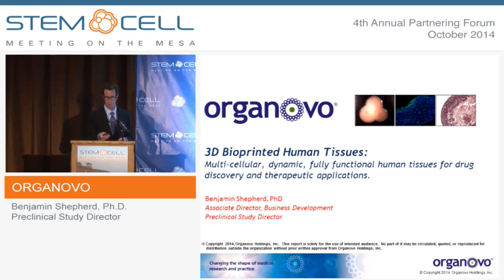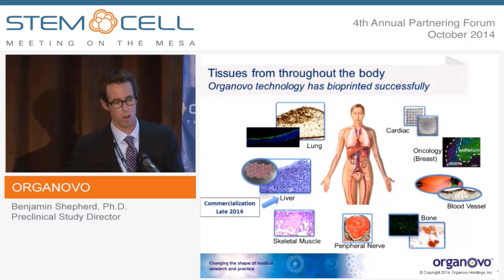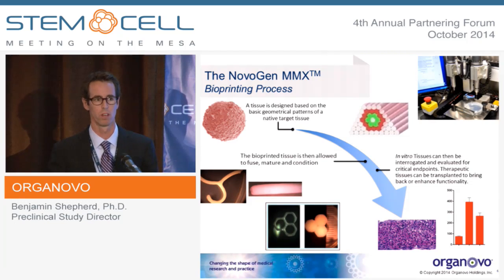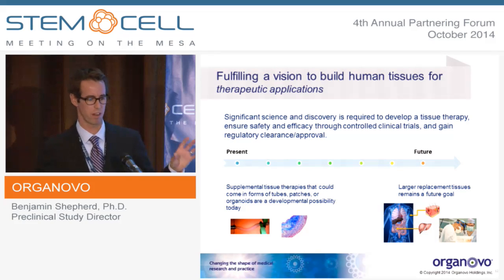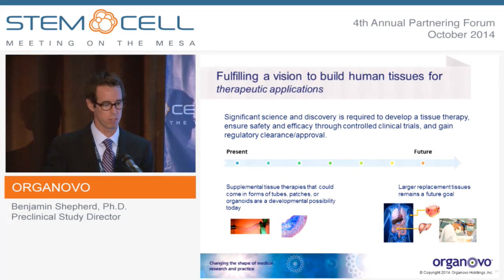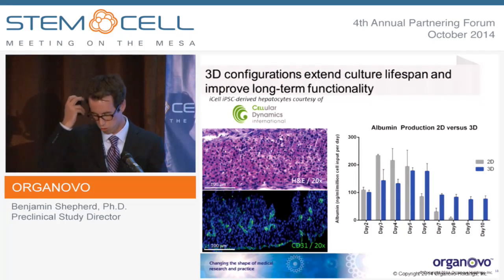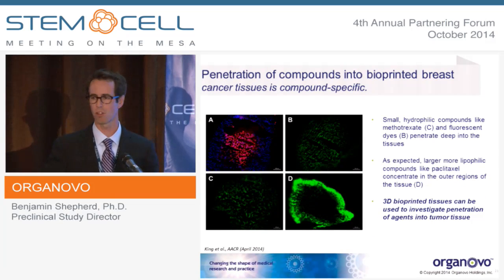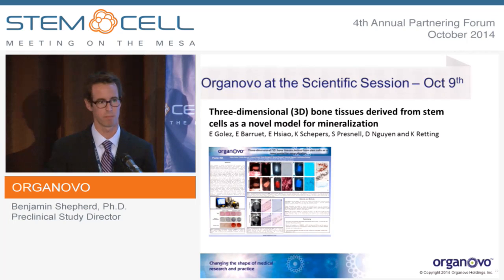2014 - Organovo Stem Cell Meeting on the Mesa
Dr. Benjamin Shepherd talks about Organovo's Business Model and Progress on 3D Bioprinted Human Tissues for Research and Therapeutic Applications at the 2014 Stem Cell Meeting on the Mesa, La Jolla California.